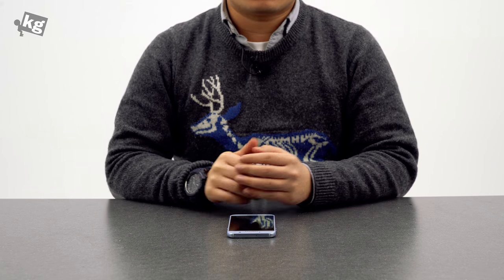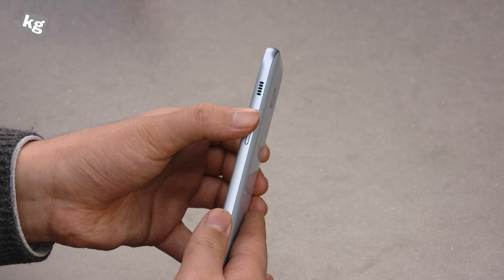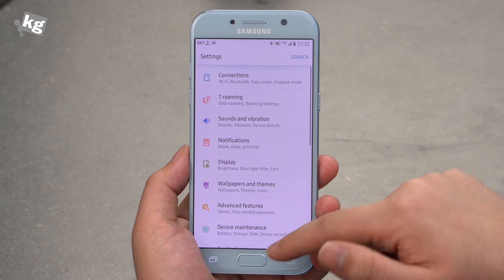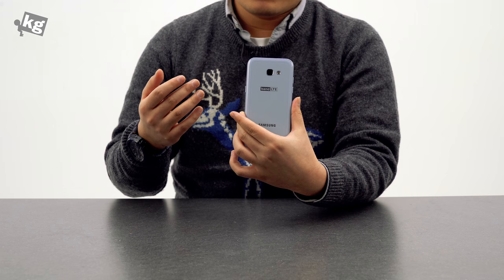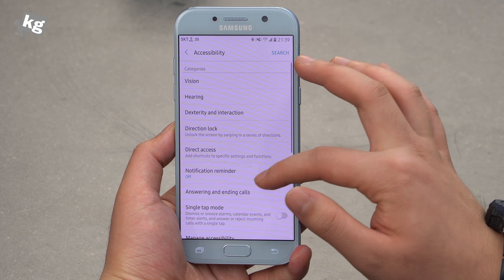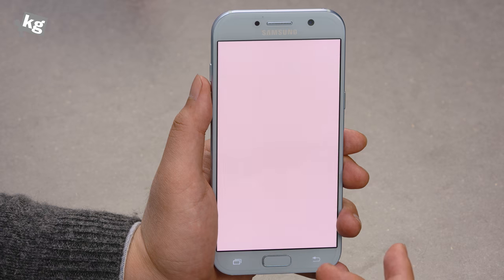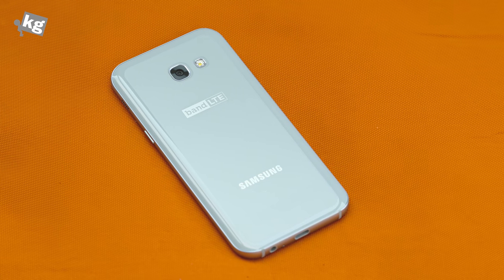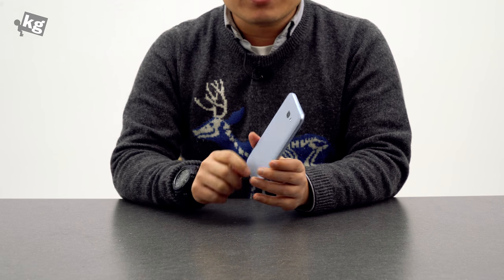Samsung Galaxy A5 (2017) Review: Worry-Free [4K]